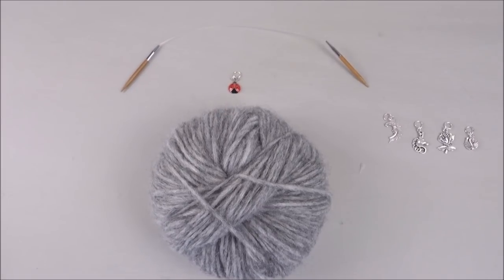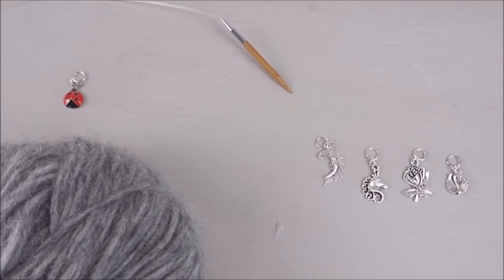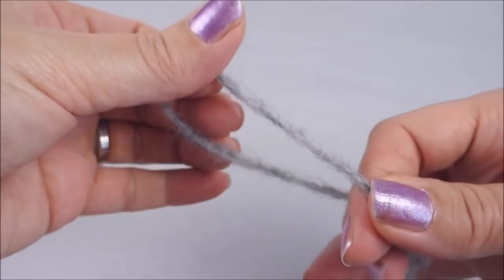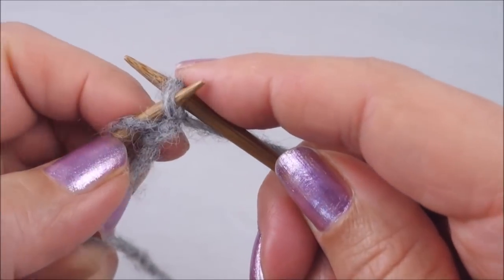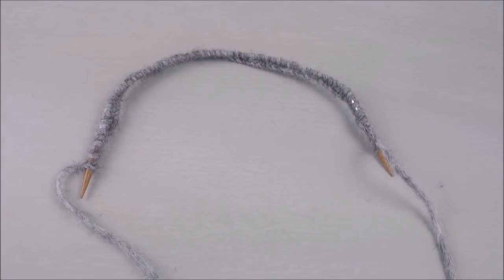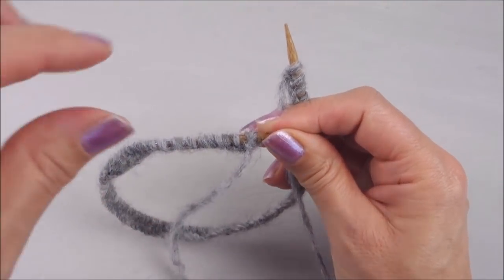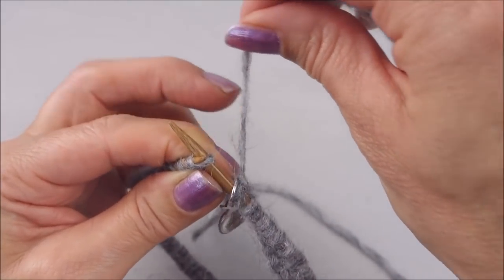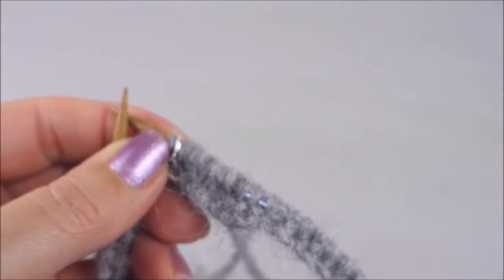How to Knit a Sweater for Beginners step by step #2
Learn to knit a sweater with this knitting tutorial. For beginners wanting to knit your first sweater,. In this video you will learn how to start a top down sweater with the ribbing.